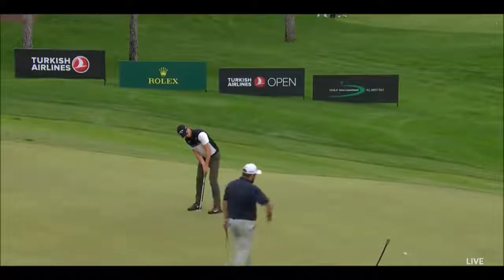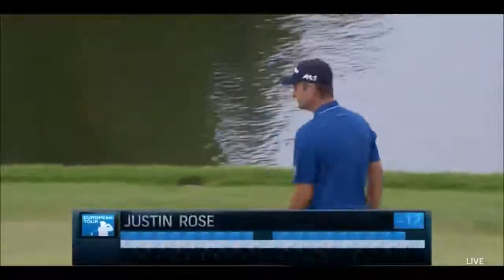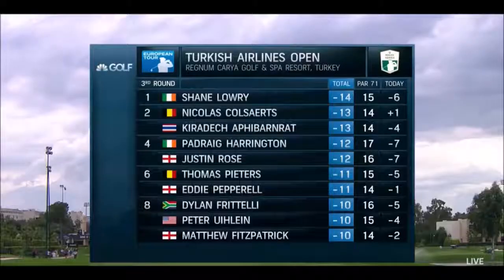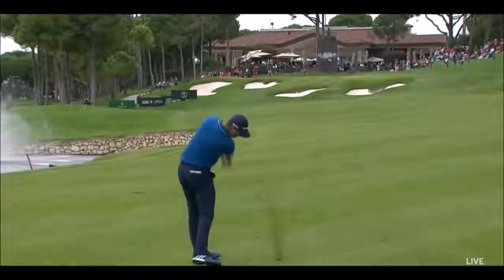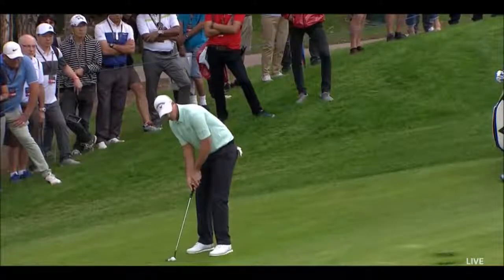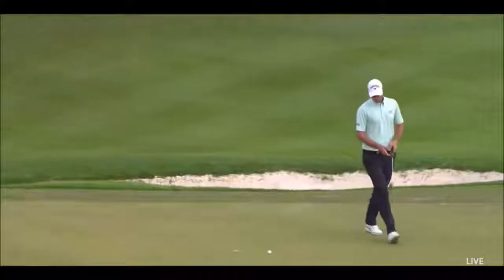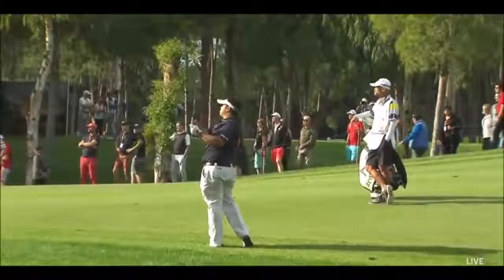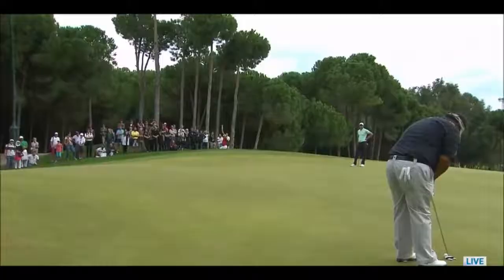Turkish Open | RD4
I caught the tail end of the tournament so pardon the short video.

Featuring Shane Lowry, Kiradech Aphibarnrat, Nicolas Colsaerts, Thomas Pieters and Justin Rose.

CLICK HERE. Justin Rose's Full Golf Shot Highlights 2017 Turkish Airlines .

RICK & PETER PLAYING IN THE TURKISH AIRLINES OPEN PRO-AM PT 1 Both PGA Golf Pros Rick Shiels and Peter Finch .

TURKISH AIRLINES OPEN - PRO-AM Course Vlog - Carya Golf Club with me, Rick, Martin and Tour Pro Lee Slattery ▻Become a FREE SUBSCRIBER to .